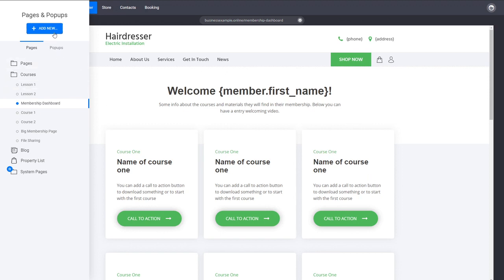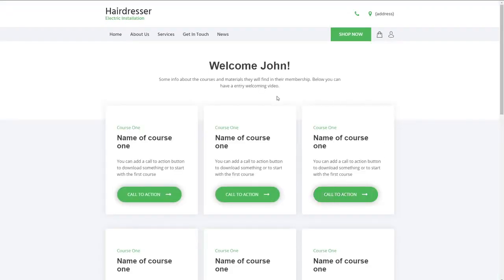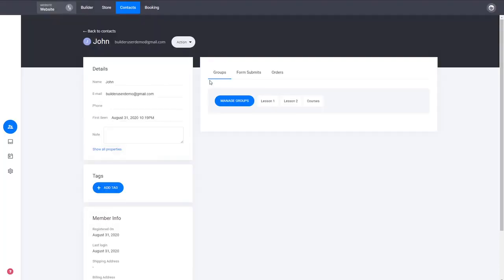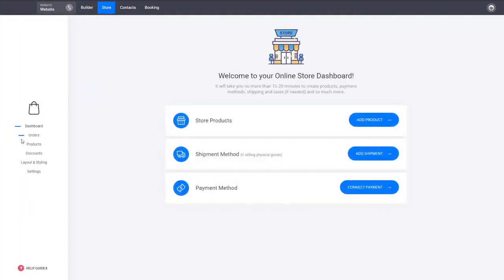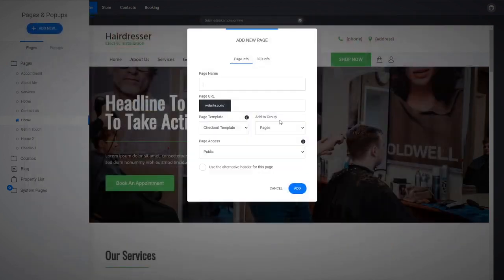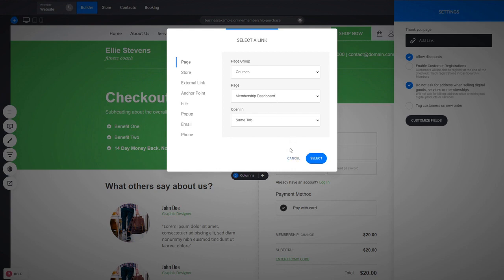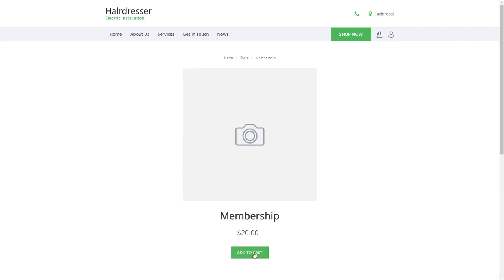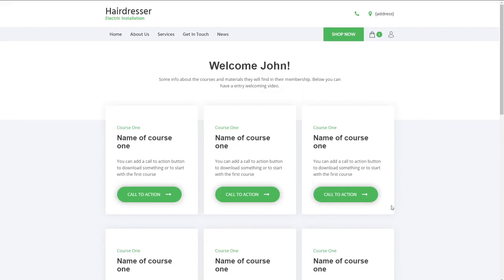Selling Memberships Courses Sign Up Forms